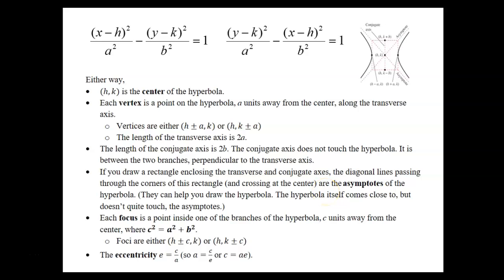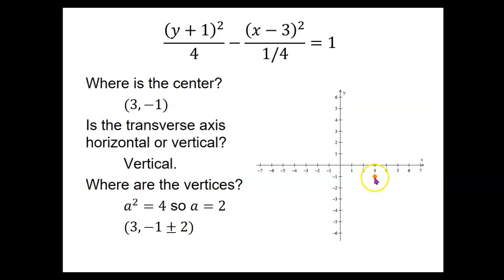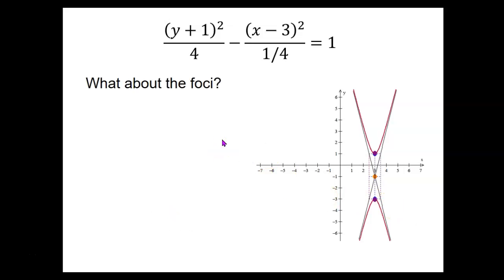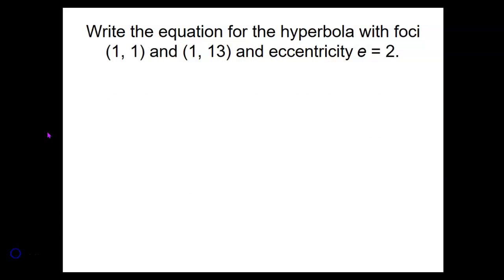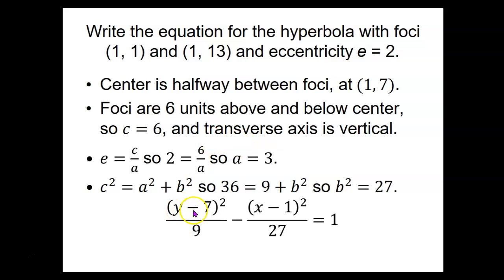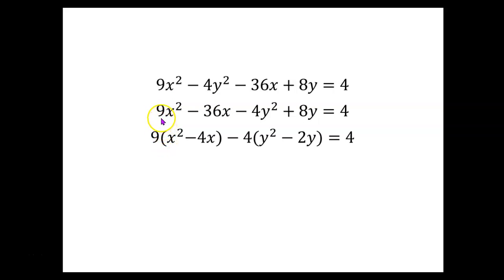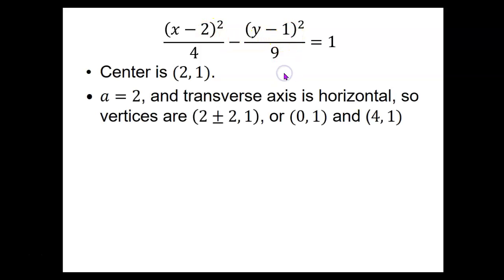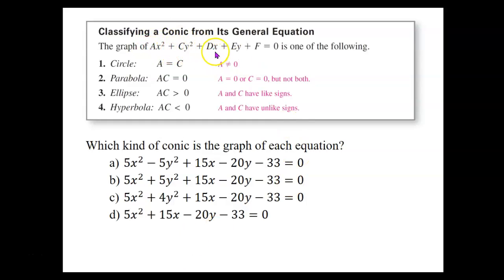10.4 Hyperbolas part 2